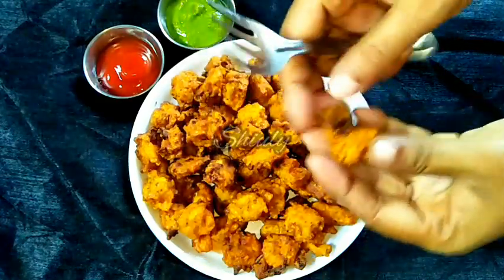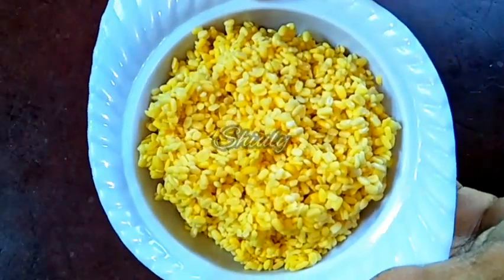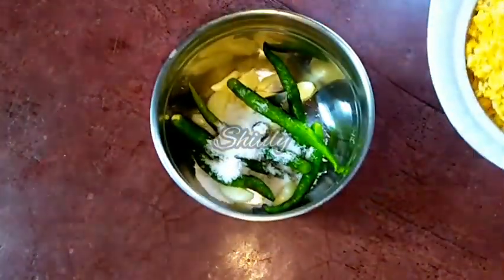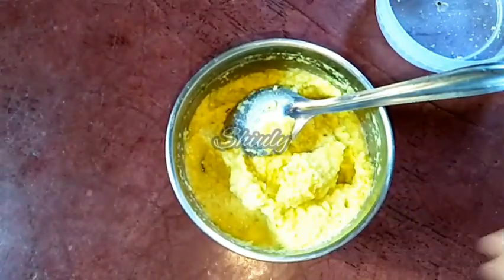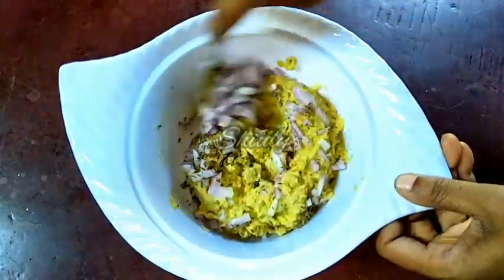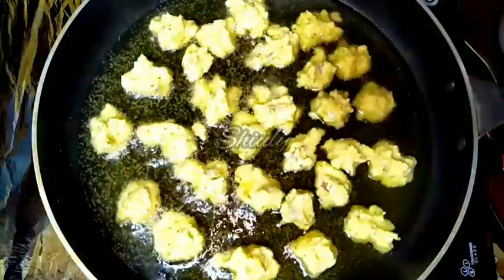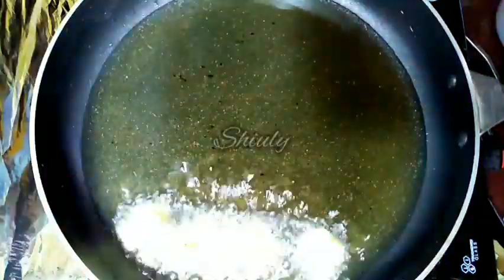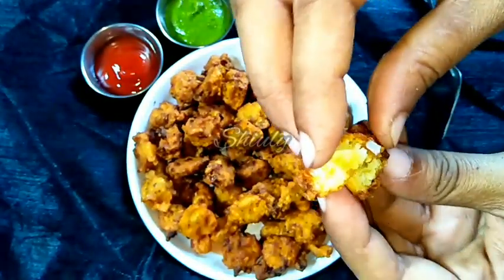Crispy n Yummy Yellow Lentils Fritters | Moong Dal Pakodiya / Bhajiya Recipe in English | Shiuly